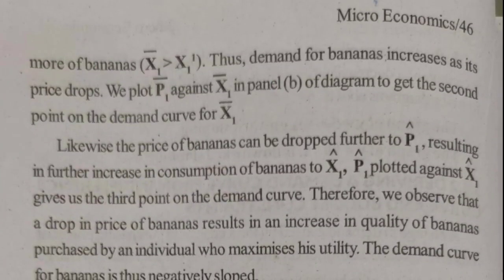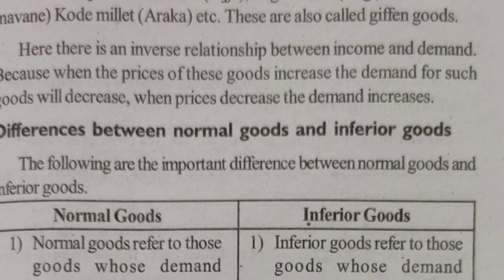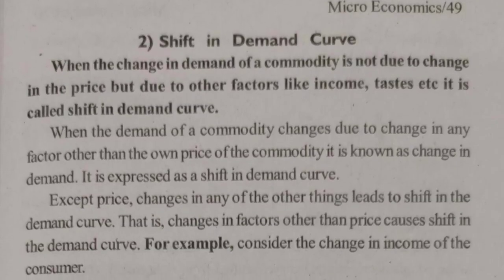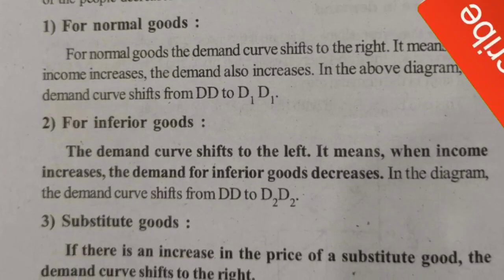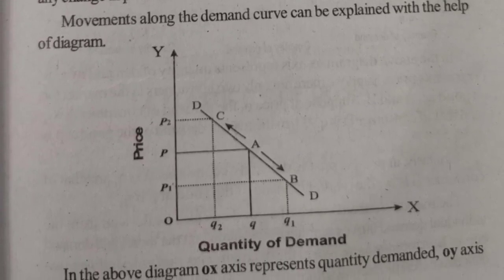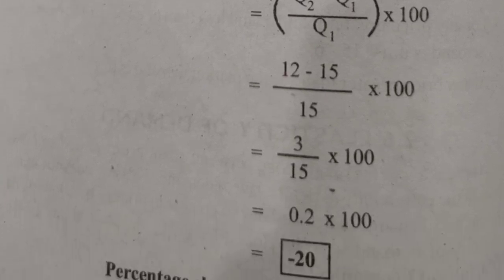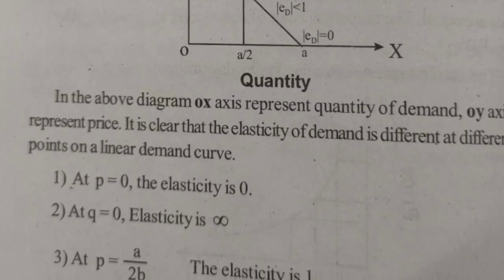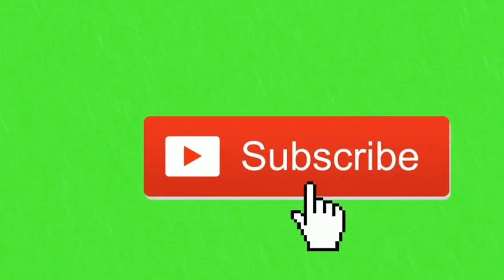ECONOMICS CHAPTER 2 PART 3 Theory of Consumer behaviour 2nd PUC NCERT SYLUBUS 2020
TOP EDUCATION